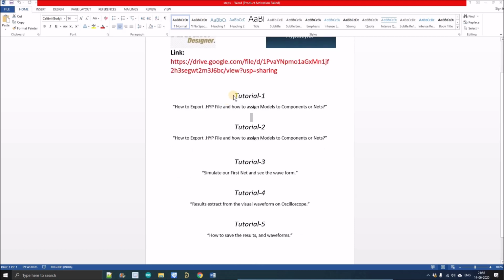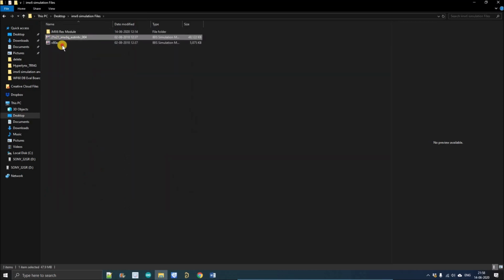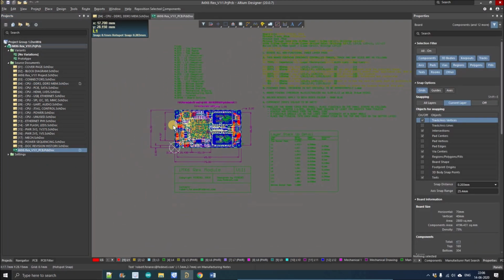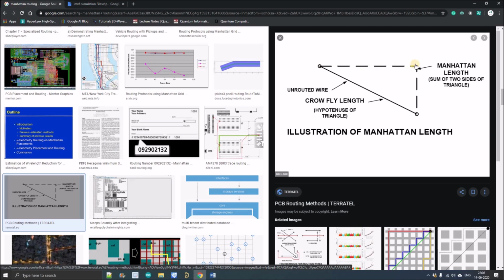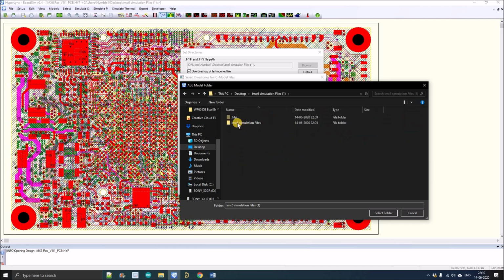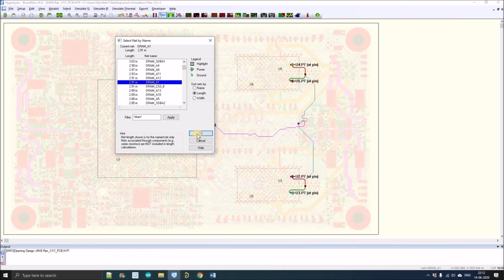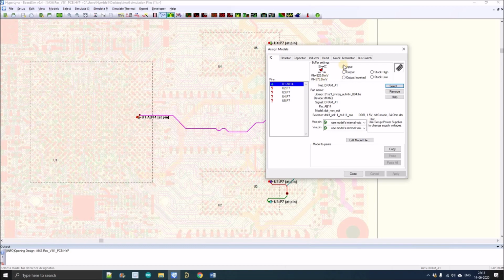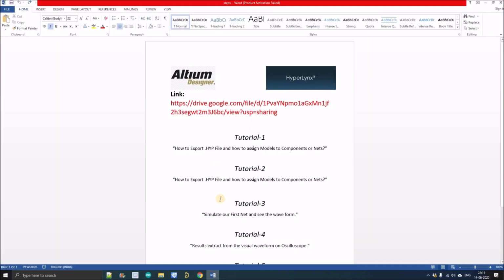Export HYP file and Assign IBIS Models | High-Speed Simulation Tutorial-1 with HyperLynx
In this series, we'll be going to discuss highspeed simulation tutorials using hyperlynx and Altium designer tools by using that high-speed designing will be very easy. Enjoy hyperlynx Tutorials How Export HYP file and Assign